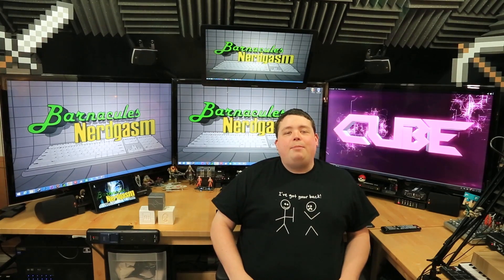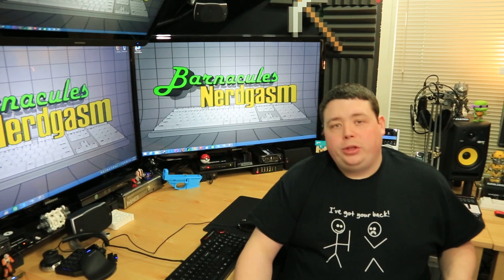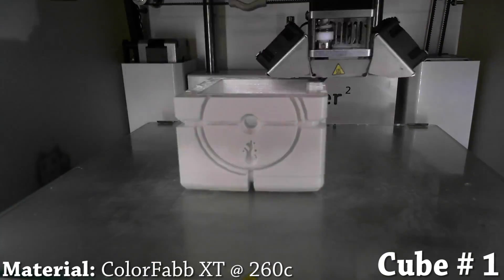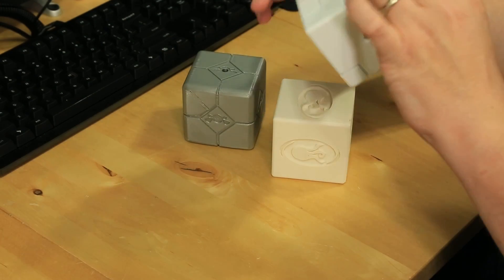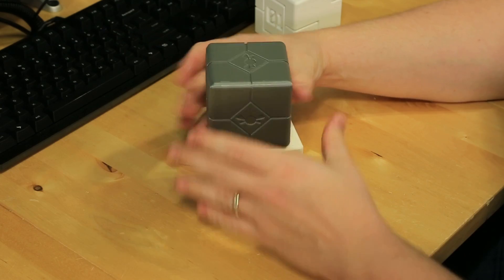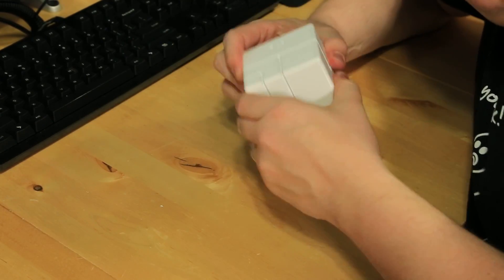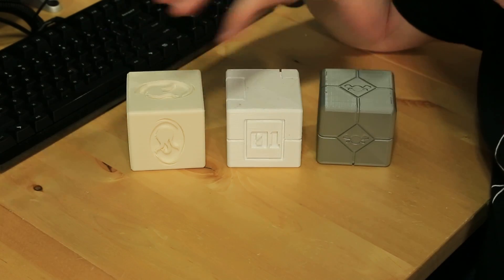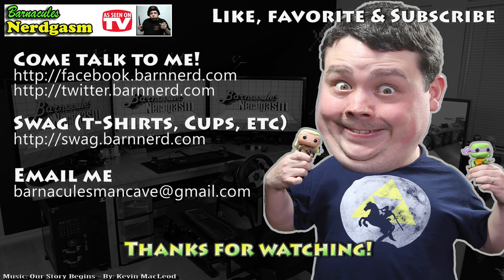3D Printing Props for CUBE Movie Project - Comic Shop TV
Did you know I've made over 800+ other videos on YouTube? 🍿 Printing movie props for the upcoming CUBE indie movie by Capon Design TV and Comic Shop TV

Purchase latest Ultimaker 3D Printer @

My friend Eugene Capon and fellow Seattle, WA YouTube Producer is working on his first movie project titled 'CUBE' which is going to be a special effects Sci-Fi type gaming movie. He recently finished getting funding for the movie but needed help with some of the props so I offered up my time, 3D Printers to help save him some money to make it easier for him to finish his movie on a shoe string budget. Make sure you visit his YouTube page and see all of his clips showing progress on the movie. This is going to be cool folks!

18Su2PV63BabMZWwYEhgXC8obK1XBVveCp